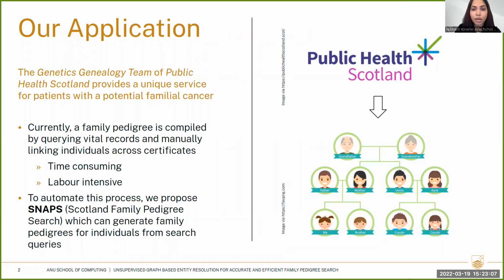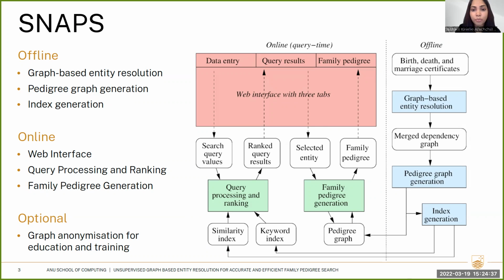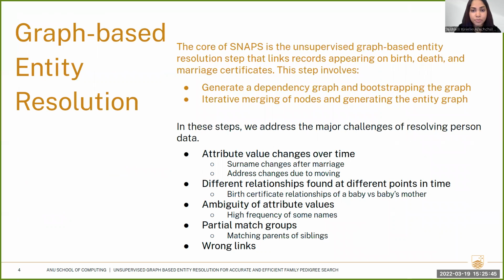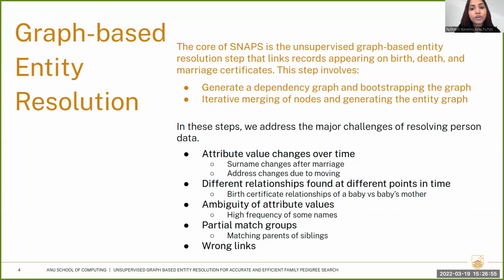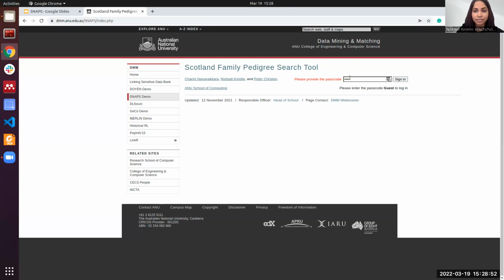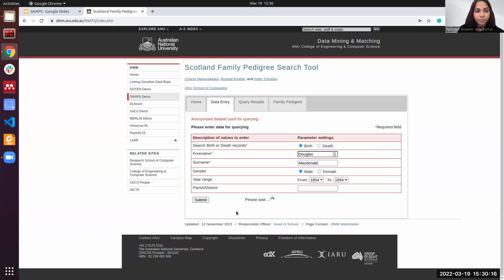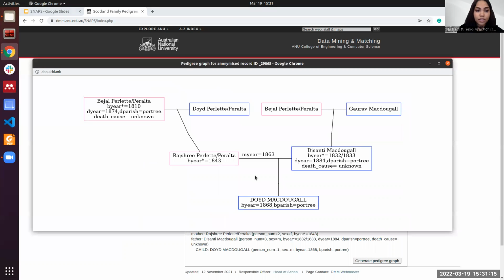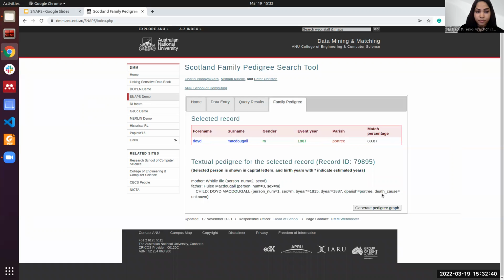Unsupervised Graph-Based Entity Resolution for Accurate and Efficient Family Pedigree Search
If you are interested in this research, you can read our paper, 'Unsupervised Graph-Based Entity Resolution for Accurate and Efficient Family Pedigree Search' published in EDBT 2022.